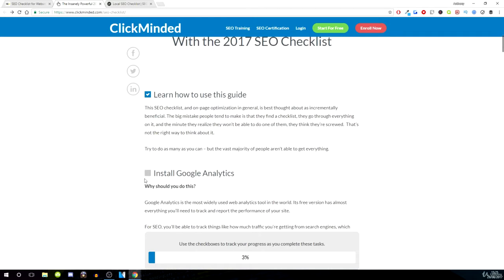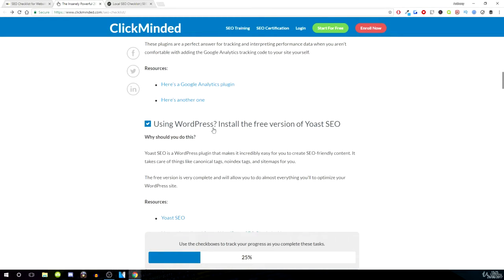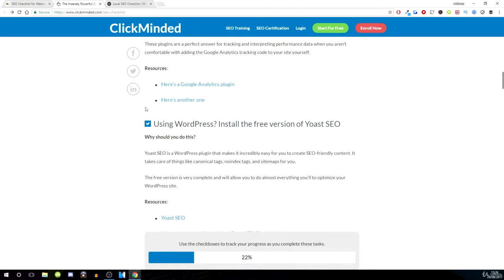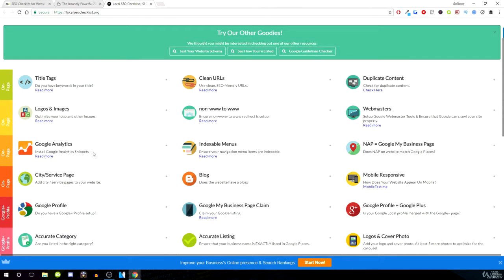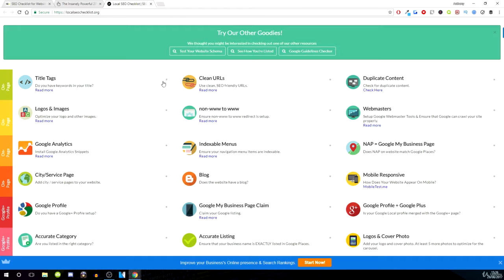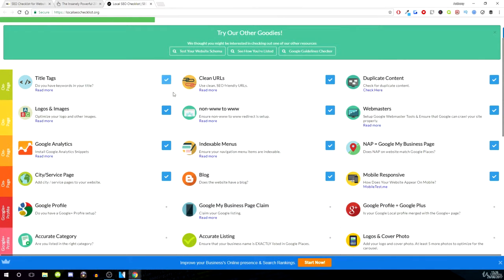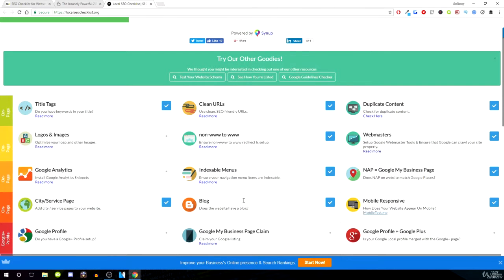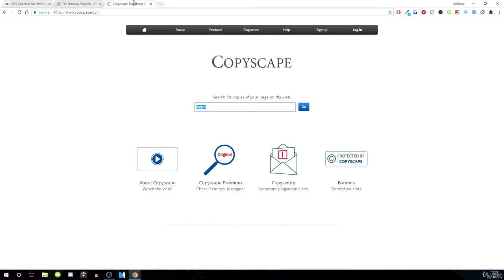SEO Class 2018 - Begin Learning Search Engine Optimization Checklist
So we're now going to talk all about the CEO or search engine optimization checklist.   So this site you can follow along while optimizing your website for SEO and search engines and all that. So you have three different checklists that I found online which I think are absolutely awesome and really great to use. So I'm going to talk you through them and I'll link them in the resources section of this course. So first of all we have search engine Journal by Neil Patel. He has done on the st of May  a CEO checklist for web site owners. Now as you can see if you scroll down he says he's organized it into three sections basic SEO keywords and on page SEO and then content optimization as you can see we've got the basic ACOR checklist which was down quite far and then as you can see we just go down and then we have on page Osseo And if we keep going down we then have content optimization. This is a really helpful SEO checklist to have and it's always helpful to have there just so that it can be by your side. So you could use it whenever you need to use it. So yes absolutely perfect. And so you never miss a thing when you're optimizing your website and then we have like minded dot com. And this has been written by not to show it doesn't say at the top but probably set at bottom so give them a shout out at the bottom but this is a really great one. As you say this was July   so this one is a lot more recent. And then this one you can actually take and take what you've done or not done. It's like a proper checklist. This one So the more you take the more present you've completed so you can see if I don't take this one. So I'm free then if I take it  percent and if I keeps going down and ticking them as you see the percent of completed goes up and up and up. So that is absolutely awesome. Here we go the same using WordPress is the free version of Yost as you know and then here we go using WordPress, WordPress Google Analytics plugin you can see the only dictator is absolutely awesome. So this is a really good checklist. And then finally we have one more which is by Local SEO checklist to org. And this is more of a local SEO checklist so if you're a local business and you want local people to find your business online this is a great thing to use is a great checklist. And this is a lot better. Well I love the way this is laid out It looks really good and modern. And once again if you take ones you've done like so it shows that you've completed the top as a bar that goes along the top the screen by here And as you say the more attic more the bar is covered in green. So that is absolutely awesome. It's really simple little items on this checklist. And of course you can tick them off once you've done them unstick them if you've not done them. And then also gives you a little bit of data if you can read more on each one. So as each of these most of these have a little web site or link attached to them duplicate content check if your Web site is duplicate content. Just click this and then just copy and paste the link to your website. And that is all you need to do. And then click go. And then I would just do it for you. So yeah that winds up to be awesome if I just clicked back. And here we go. So this is the entire list. It's a great one. It's great to use it's pretty awesome. Such as the checklist. I hope you enjoyed this video